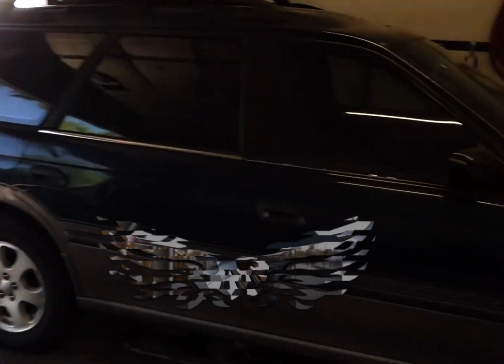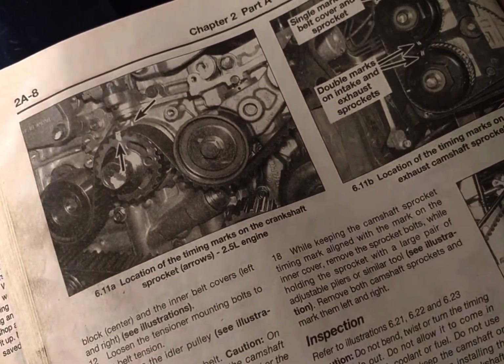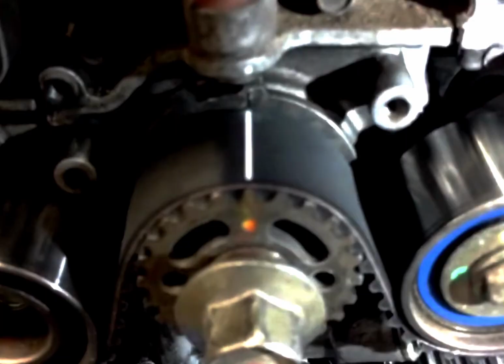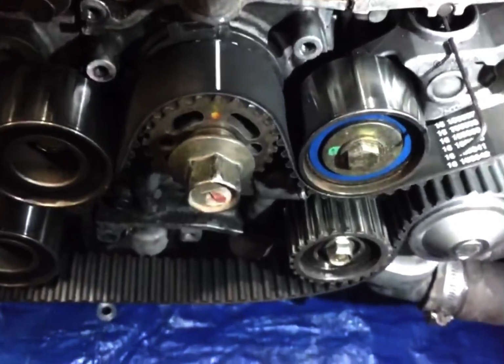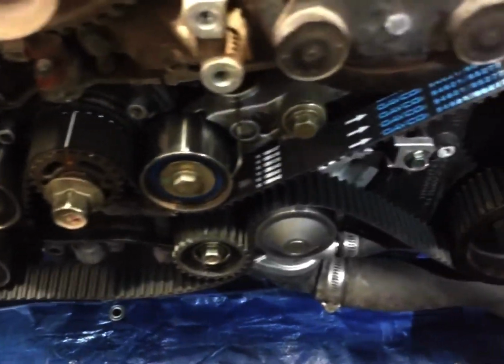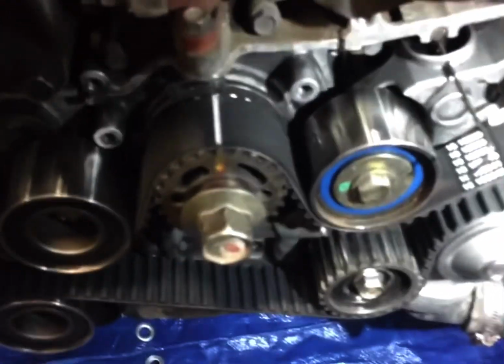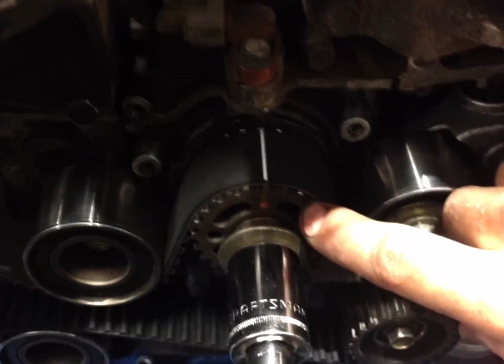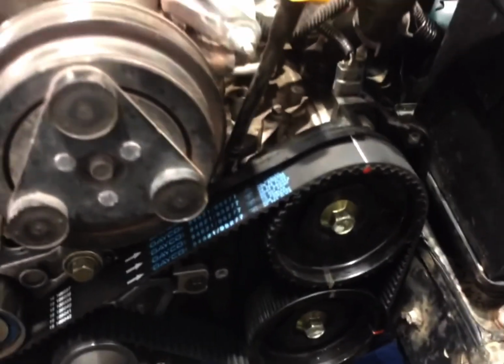1999 Subaru Outback 2.5 dohc Timing belt and markings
1999 Subaru Outback 2.5 DOHC Timing Belt (with updated information)

In this video I updated my previous video where I describe the location of the timing marks on an installed belt and some things to avoid to prevent damage to your valves ending up in a smoking mess.  He is correct - I was referring to the Crankshaft and is now addressed and corrected after too many years.

Thank you all for your continued support and contributions.  You’re all awesome.

TC